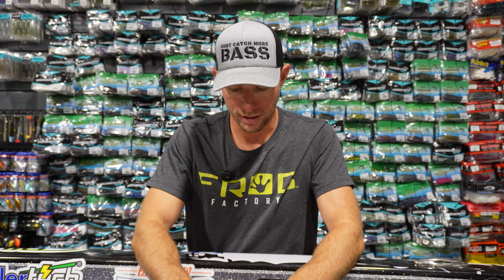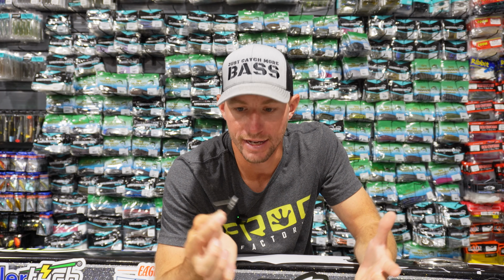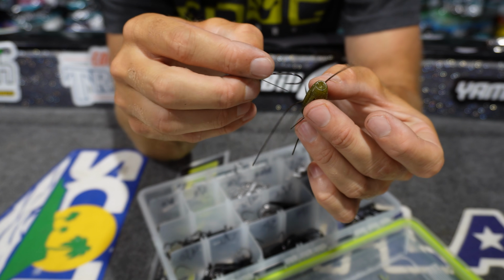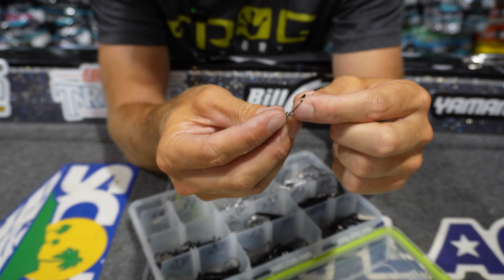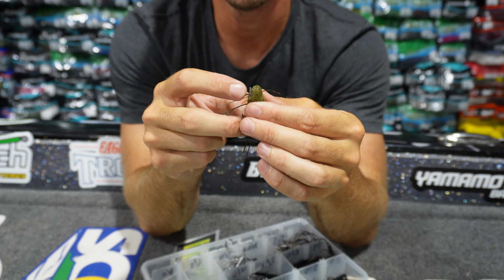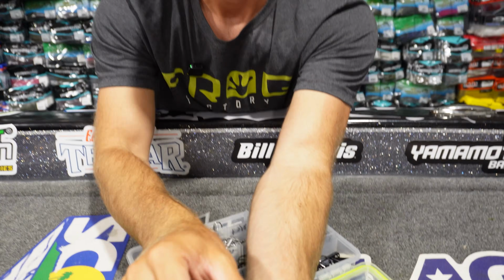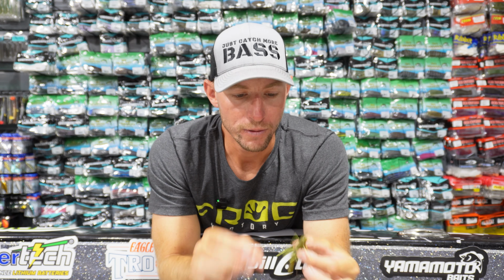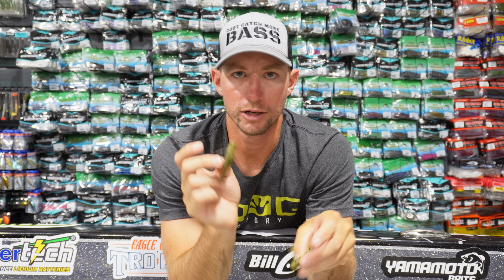THE ULTIMATE FINESSE RIG!